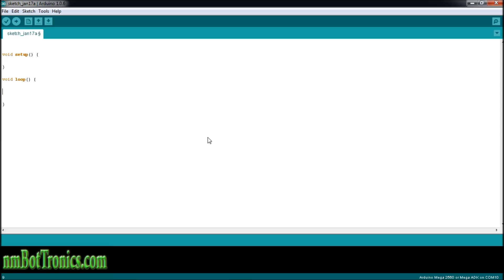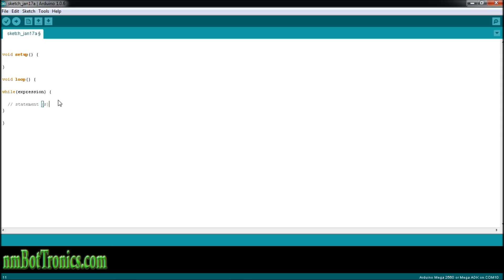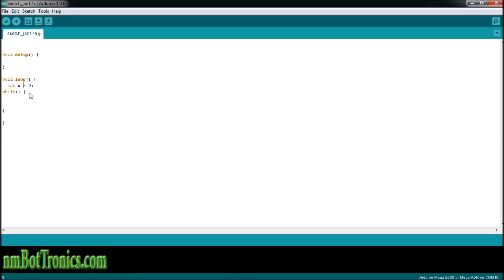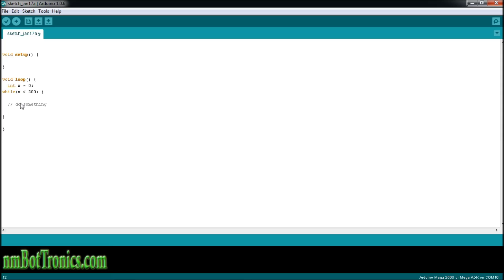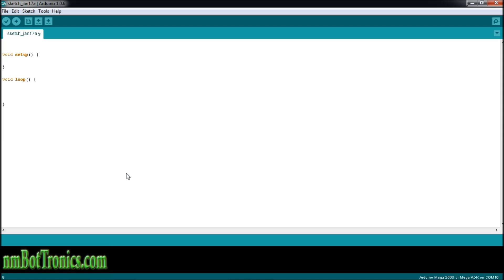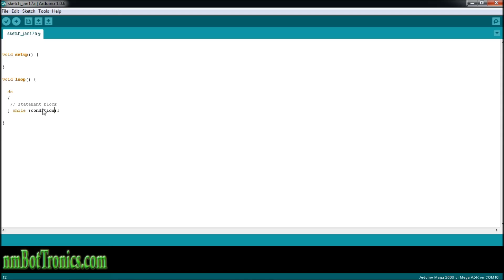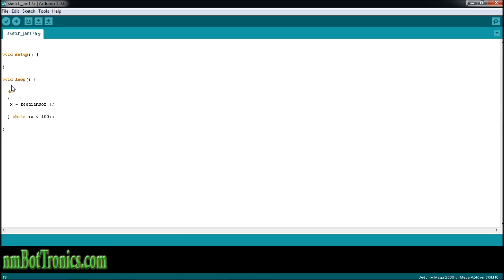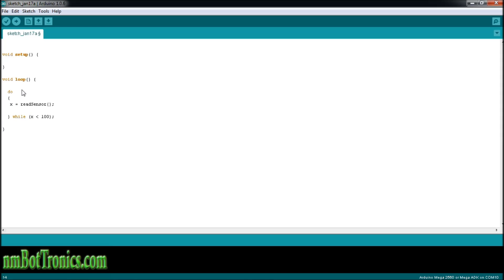Arduino tutorial: While, Do While loops - an alternative to the if /else statement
While and Do While loops explained for the arduino, written in C. Watch as I explain how to code the while and do while loops. This is very similar to the if / else statement in that your code will make decisions based on true or false conditions. or visit our youtube channel for more arduino programming tutorials.